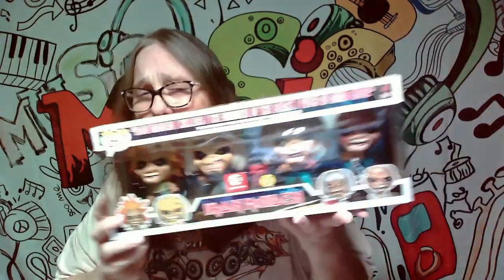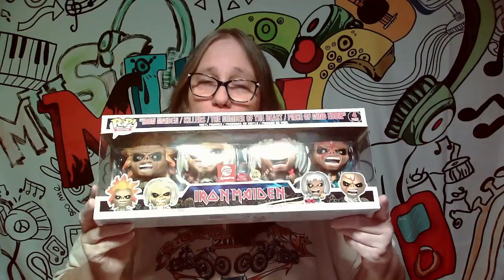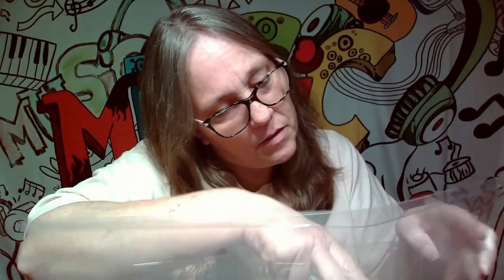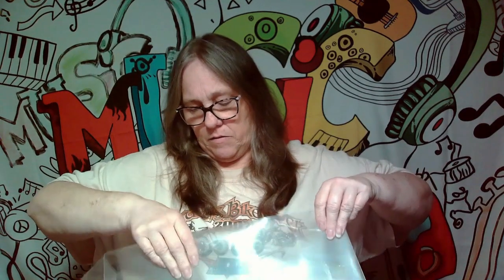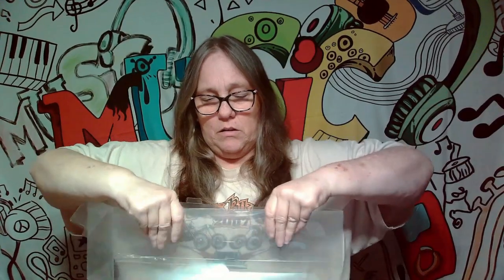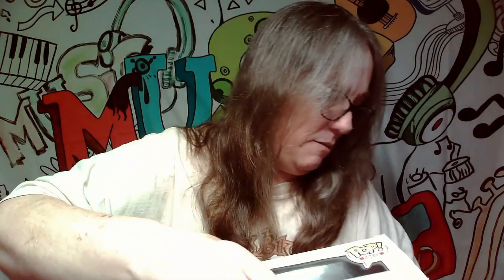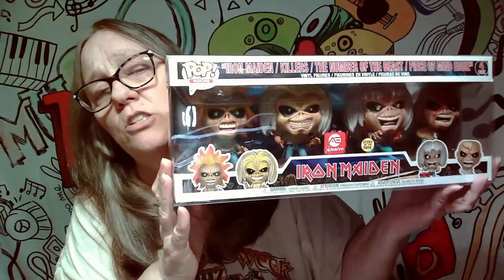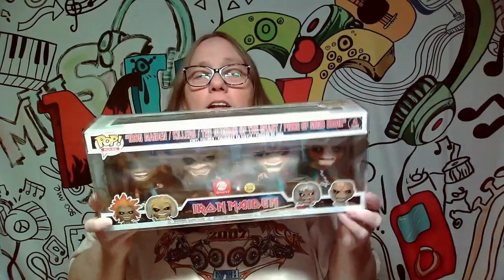PopShield Protector let's check out the Iron Maiden 4 pack PopShield 7bucks a pop protector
Superior Protection: Crafted with .45 mm thick acid-free PET plastic, PopShield provides unbeatable defense for your cherished Pops. Its thickness surpasses that of most other protectors by 10-25%, ensuring your valuable collectibles are shielded from potential damage.

IG CHANNELS
@MAMA_J_1970 basic IG